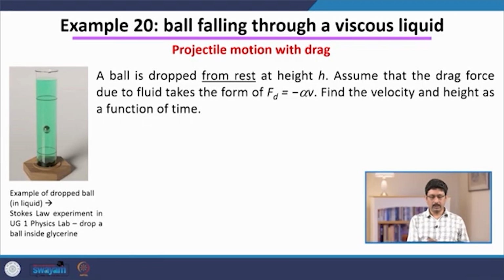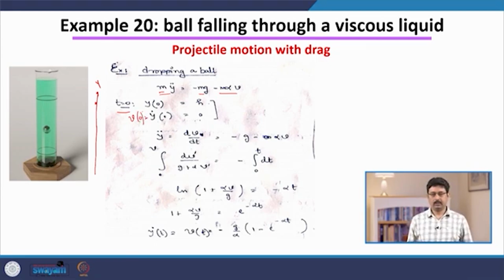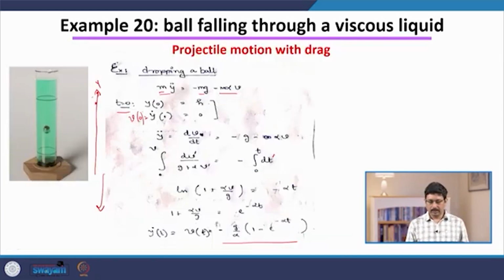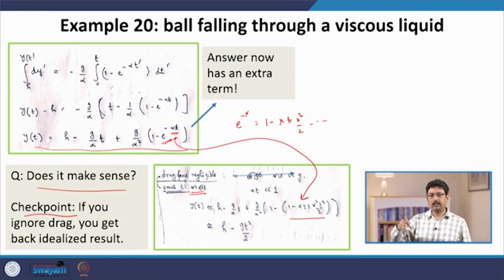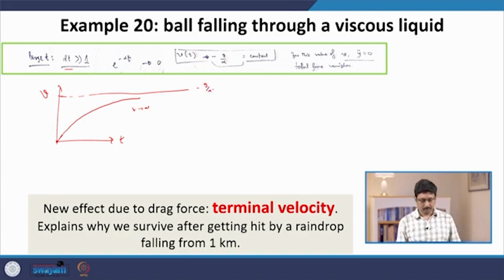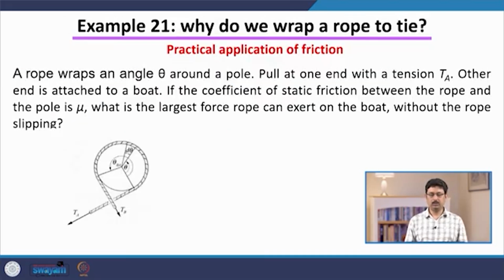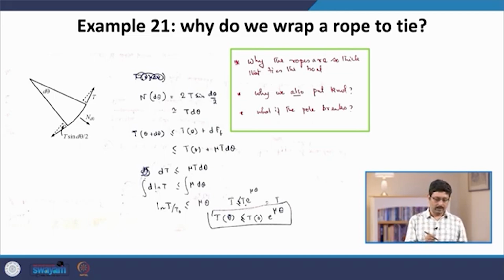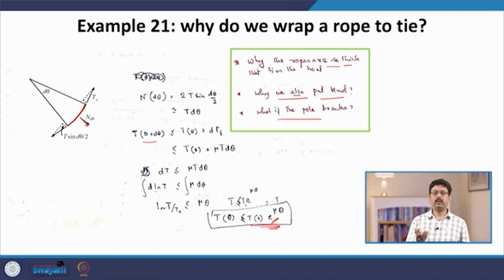Friction examples - projectile motion with drag force, tying a rope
This video discusses friction in two main contexts:

Drag Force in Viscous Liquids (0:25): It explains how to calculate the velocity and height of a ball falling in a viscous liquid, introducing the concept of terminal velocity (9:29) where drag balances gravity.
Dry Friction between Solids (13:12): The video illustrates the practical application of solid-on-solid friction by analyzing how wrapping a rope around a pole significantly increases holding force due to an exponential relationship with the contact angle (16:32).

Subject: Physics
Course Name: Newtonian Mechanics With Examples
Name of Presenter: Prof. Shiladitya Sengupta